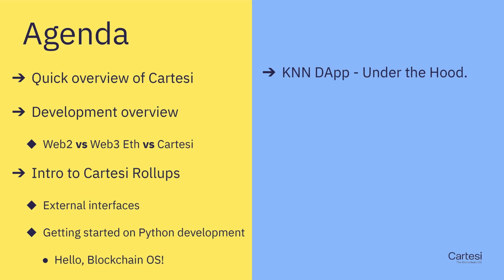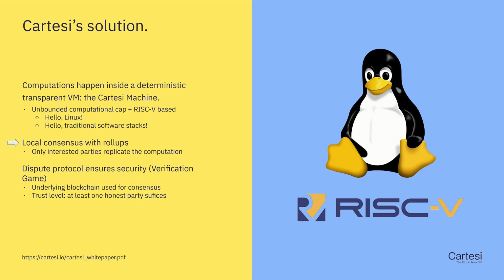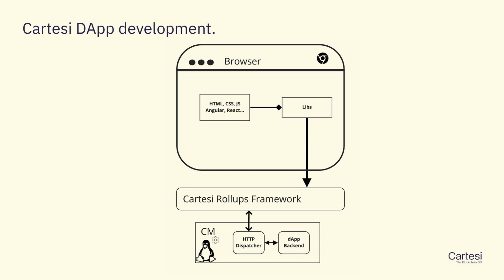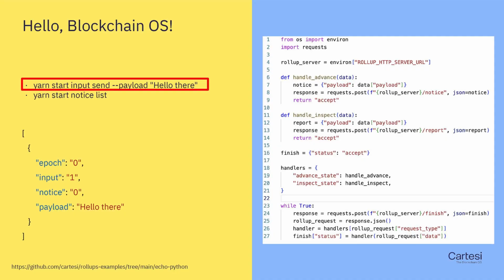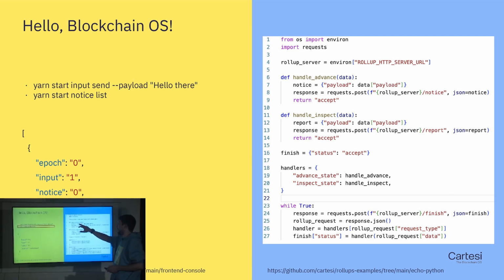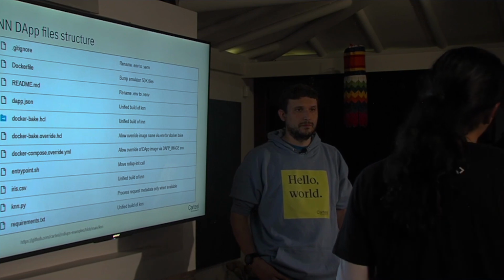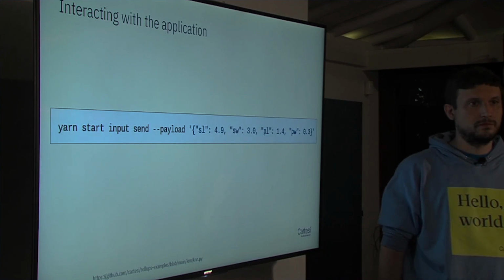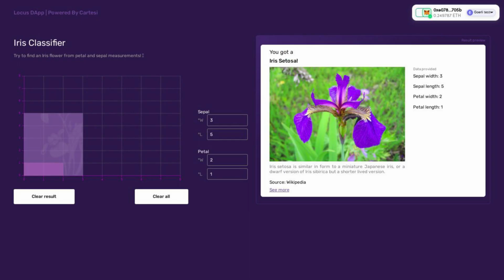Python Workshop: How to create truly decentralized Python apps on Linux | Cartesi @ Devcon Bogota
Taught by top-level web3 developers, web2 and web3 developers can bring their beloved Python to plunge head-first into true decentralization. In short, we teach developers how to think, act and code the next generation Web3.

Flow of the workshop:
1. What is The Blockchain OS and how does it fit into the blockchain ecosystem
2. How to program smart contracts using Python: a practical, step-by-step guidance
3. What next generation DApps can you make on The Blockchain OS: deconstructing Python DApps, showing the workflow and components and libraries used
- Under the hood of a Machine Learning & AI application
- Under the hood of a Gaming application with Python